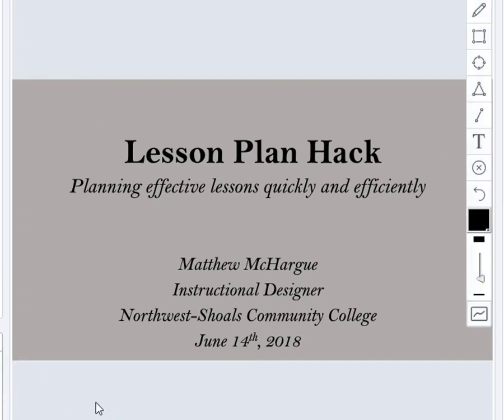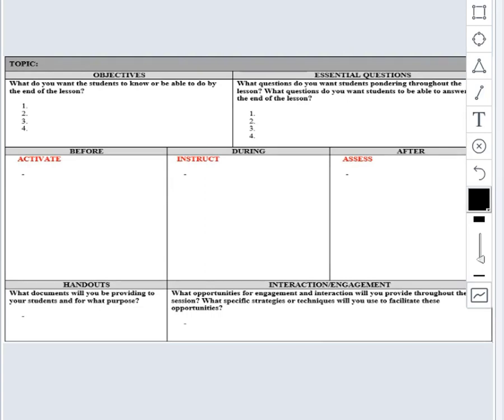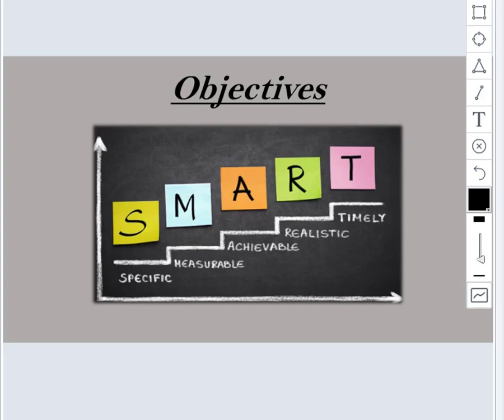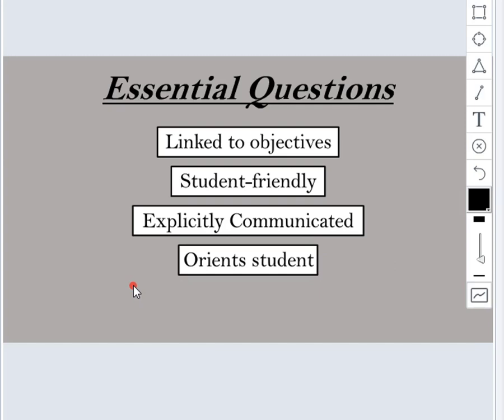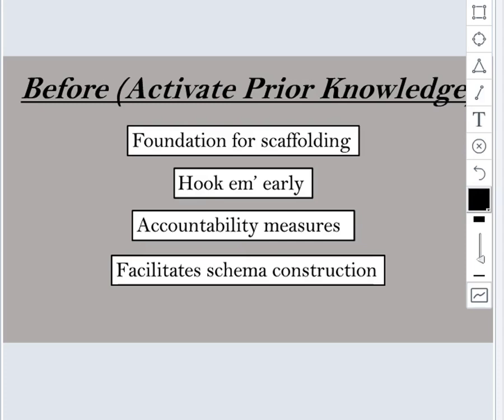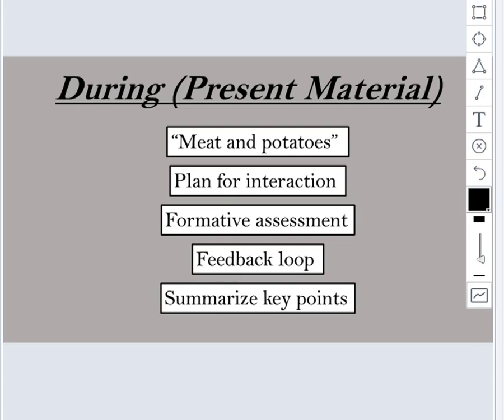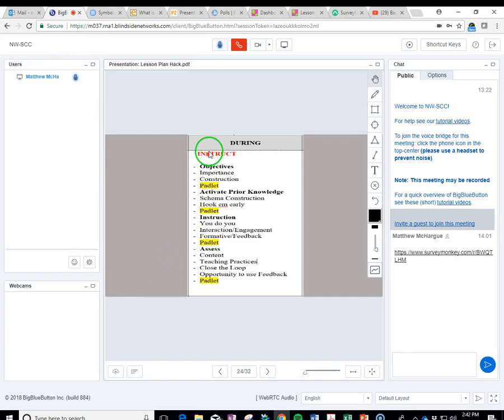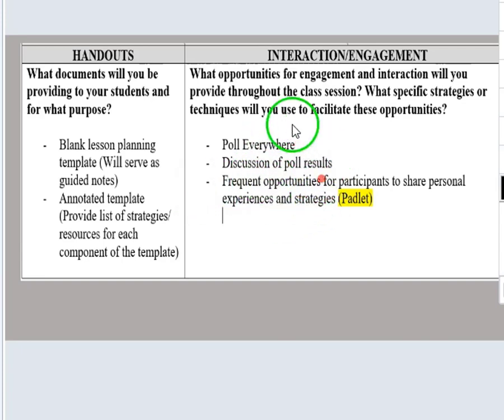Lesson Plan Webinar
In this session we discuss the benefits of lesson planning, examine a one-page lesson planning template, and walk through the process of utilizing the template.